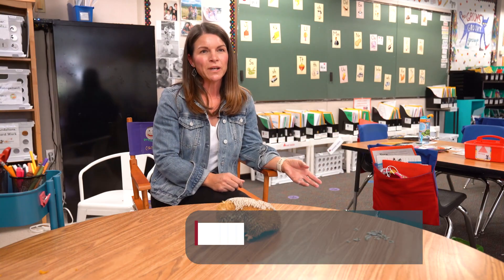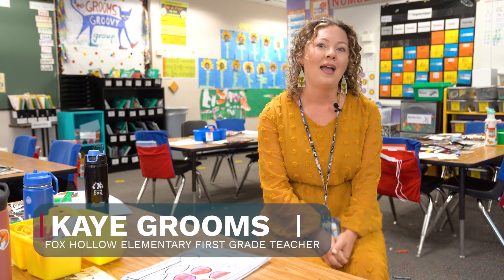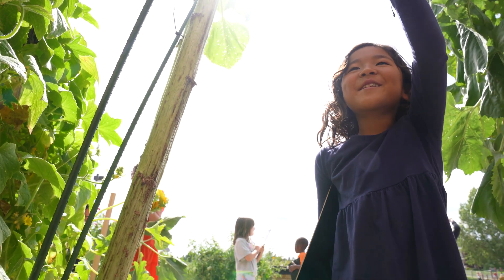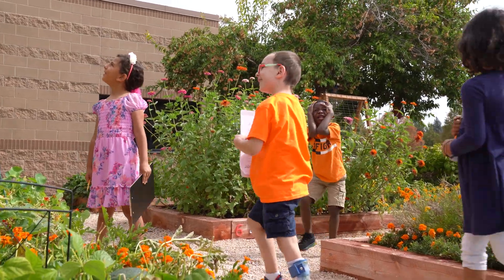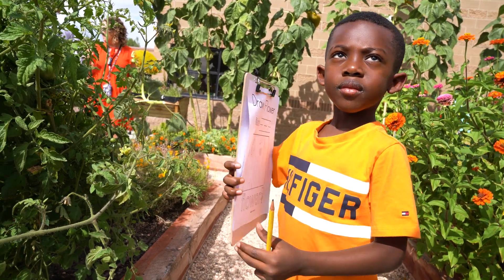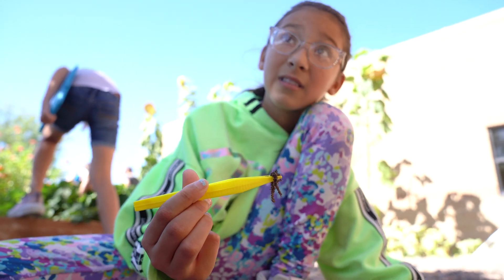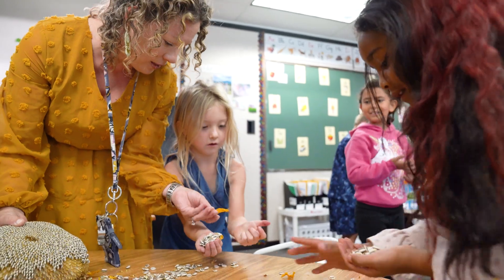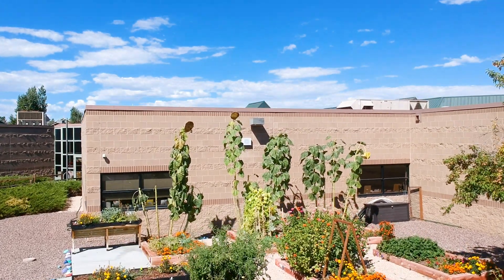Fox Hollow Elementary Utilizes Community Garden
Fox Hollow Elementary School is utilizing their community garden for literacy, science, math, and so much more! Kaye Grooms first grade class was able to measure the garden's sunflowers and learn firsthand about pollination, as well as find other ways to incorporate learning into the garden curriculum.